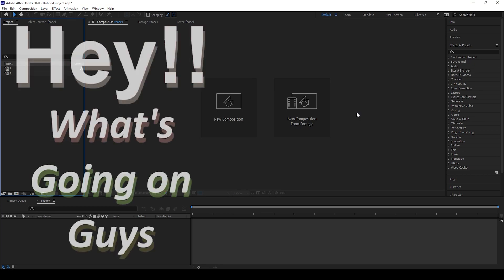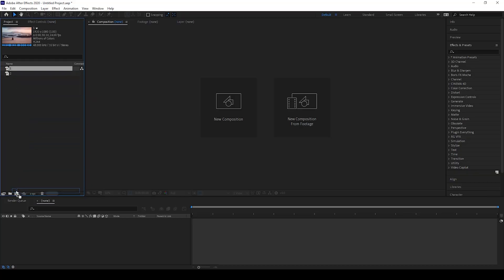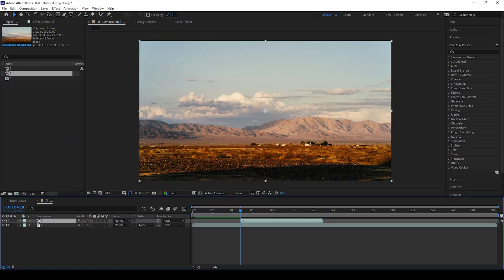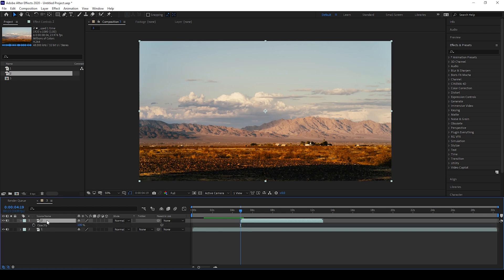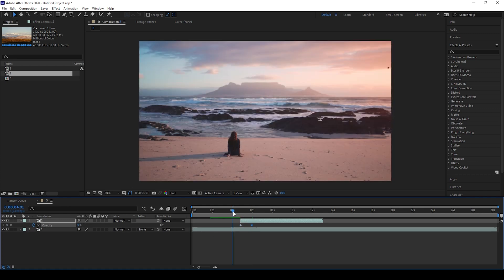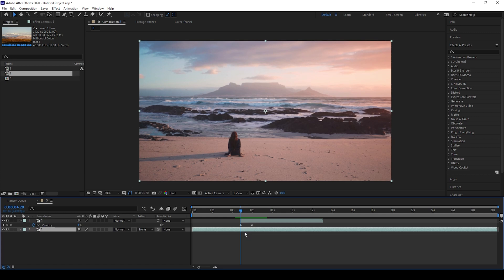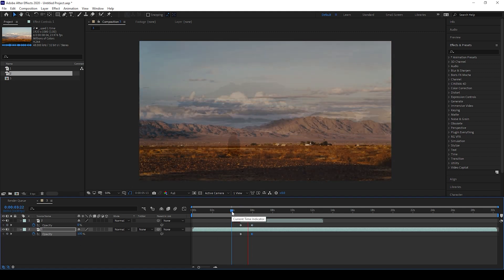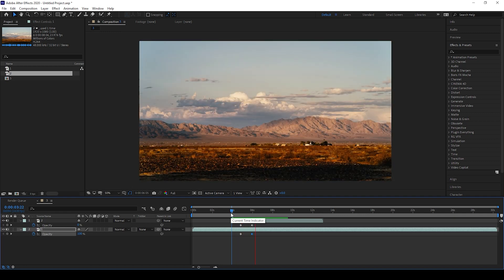Dissolve Transition - Adobe After Effects Tutorial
In this adobe after effects tutorial, we will be learning to make a basic dissolve transition. We will be key framing the opacity property of two clips to make a smooth dissolve transition effect.